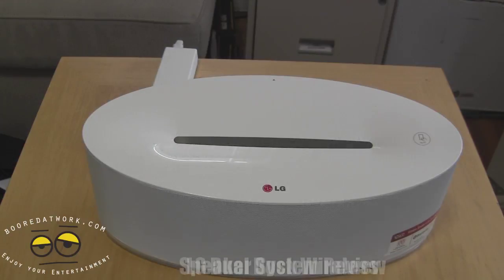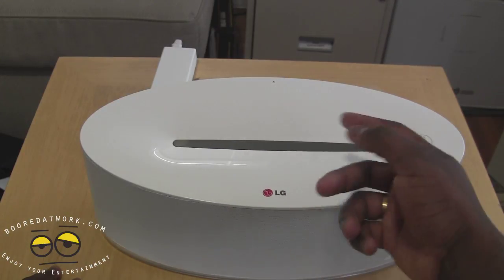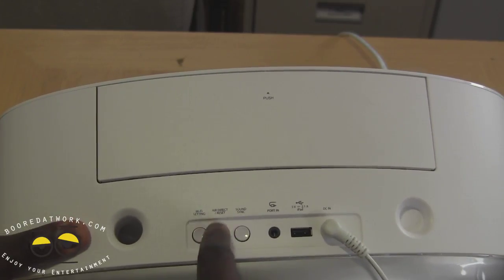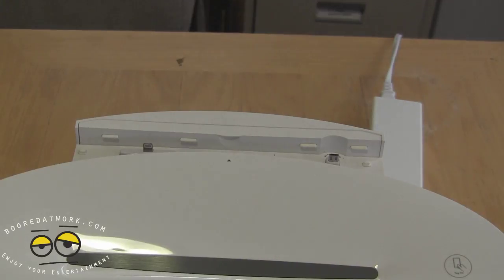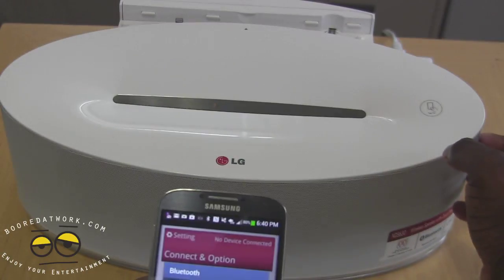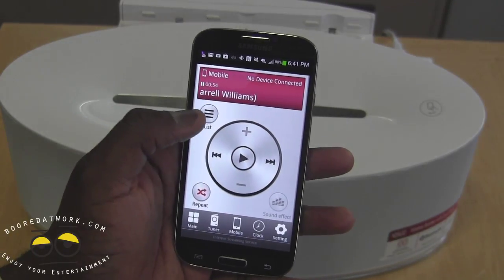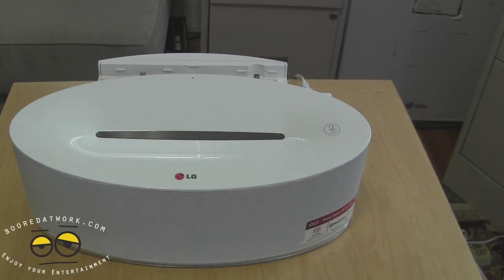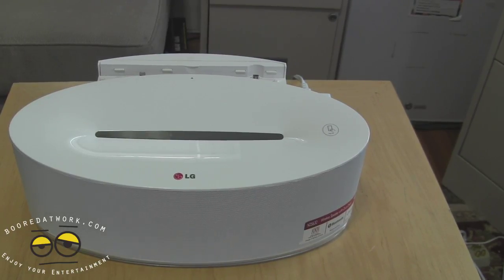LG ND5630 Dual Dock Wireless Speakers System Review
LG's ND5630 dual docking station lets you charge one device while playing another. Compatible with iPod, iPhone and Android it's easy to enjoy all your favorite digital music with clear and crisp sound. The Dual Dock Speaker system is priced at $249, though a little higher than expected it does bring a whole lot to the table. With the ability  to allow you to charge your iPod & Android ( Android 4.1) phone at the same time while listening to your favorite music.